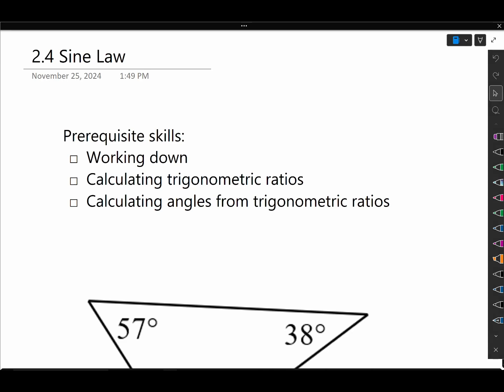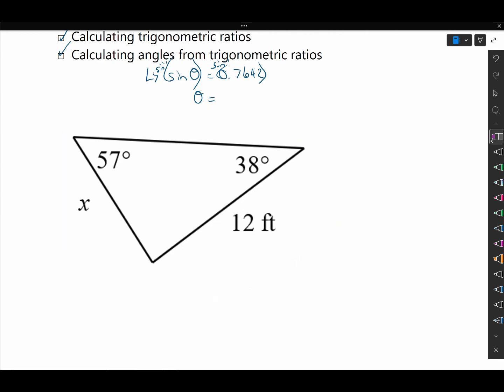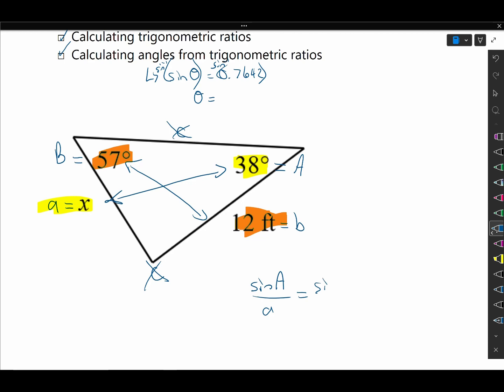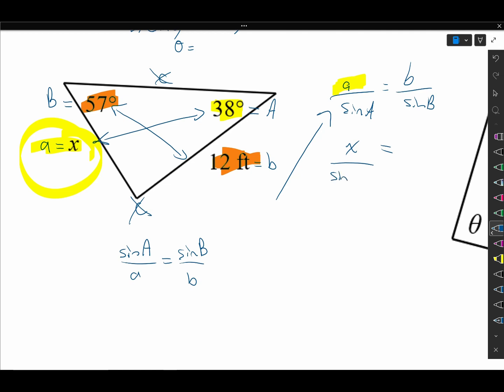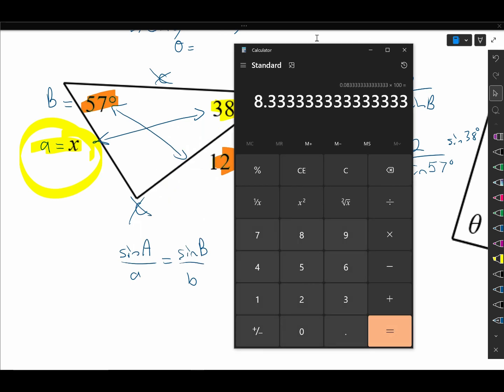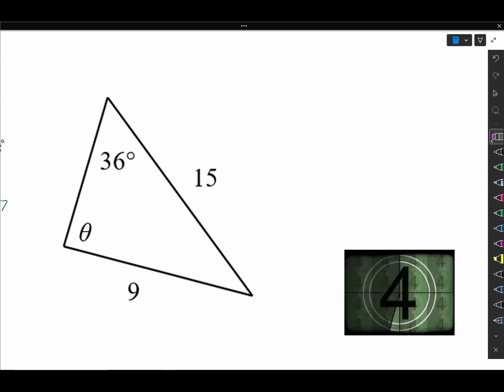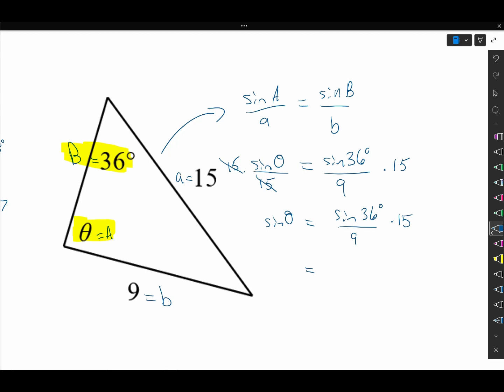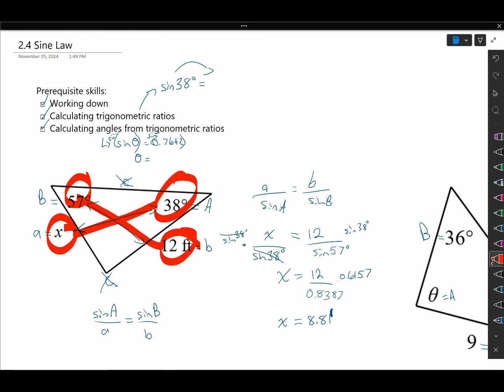2.4 Sine Law (MBF3C)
We continue our skills with trigonometry here - this time working with sine law, which comes in to play when the triangle is not a right triangle.

0:00 Introduction & Prerequisite skills
1:10 Example 1 with Sine law
2:29 Labeling a triangle with Sine law
3:18 Sine law: the equations
7:37 Does our answer make sense - sine law edition
8:16 You try it! Example 2
11:46 Minimum requirements for sine law